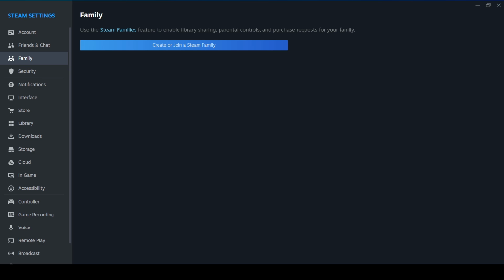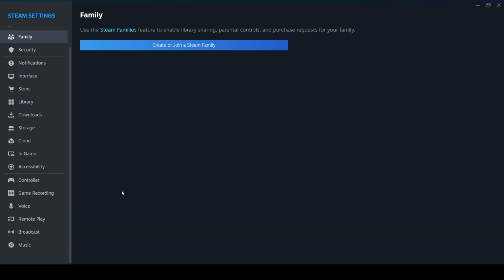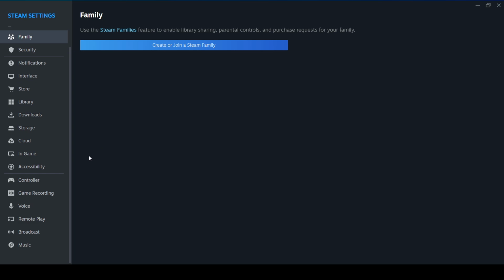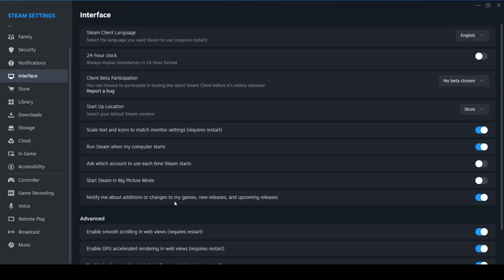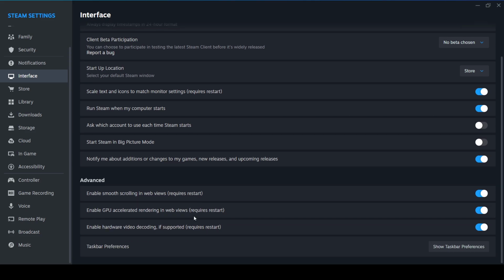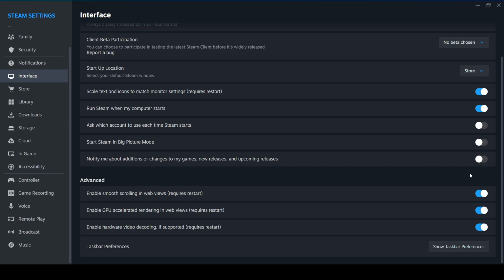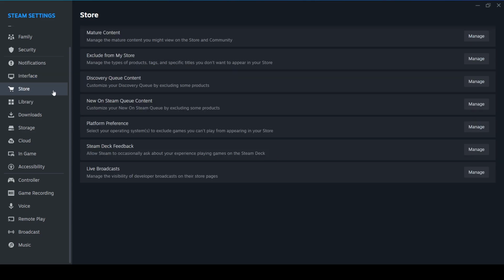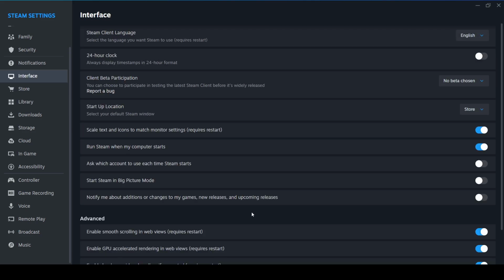How To Turn Off Steam's Popup Ads & Other Relaunch Popups (Full Guide 2026)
Want to stop Steam's popup ads and relaunch popups? In this full 2026 guide, we show you how to reduce or disable promotional notifications, update announcements, and other popups that appear when you launch or use Steam.

In this tutorial, you'll learn how to access Steam's notification and interface settings, disable promotional popups where available, turn off notifications for news and special offers, and manage startup behavior. We also explain which Steam announcements and update notifications can be customized and which essential system messages cannot be disabled.

You'll also learn how to reduce Community notifications, Friends & Chat alerts, and desktop notifications to create a less distracting Steam experience. Additionally, we cover common issues such as popups continuing to appear, settings not saving, promotional windows reopening after updates, and the best troubleshooting methods to minimize unwanted Steam notifications.

Whether you want a cleaner Steam interface or fewer interruptions while gaming, this guide provides the latest 2026 steps to turn off Steam popup ads and relaunch popups as much as the platform allows.